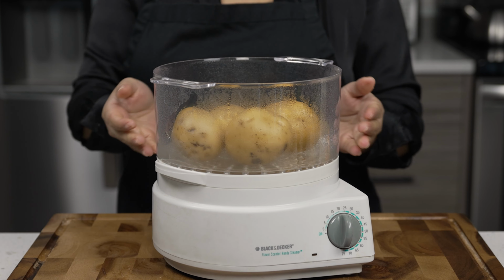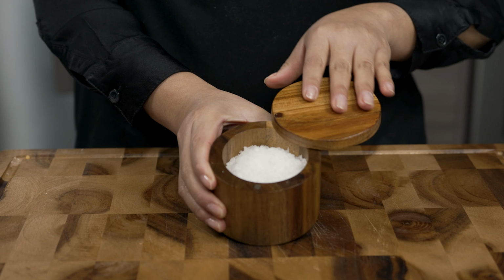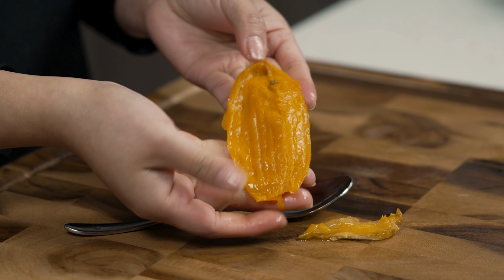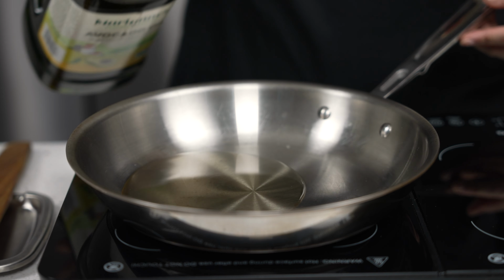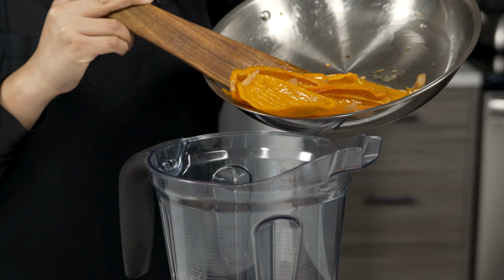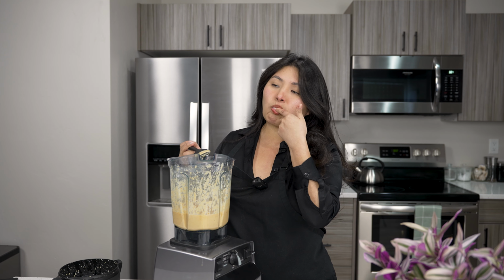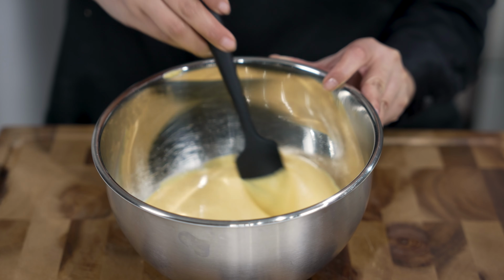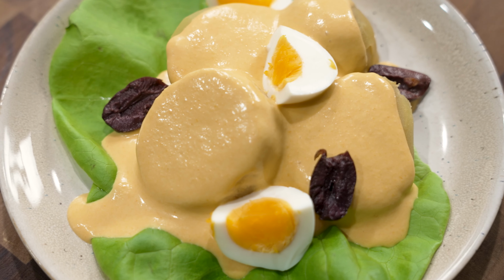How To Make Peruvian Papa a La Huancaina Recipe: Creamy, Cheesy, Spicy Sauce Over Potatoes!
Hola! I am excited to share one of Peru's most iconic recipes with you today: Papa a la Huancaina! This creamy, cheesy sauce is perfect as an appetizer or a side dish for many other Peruvian recipes.